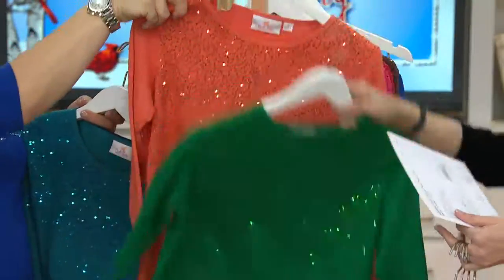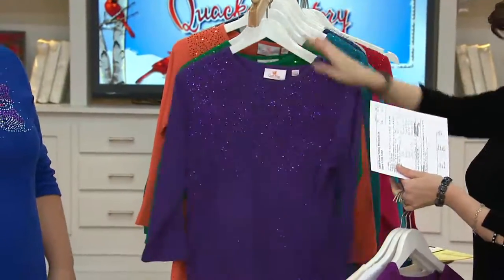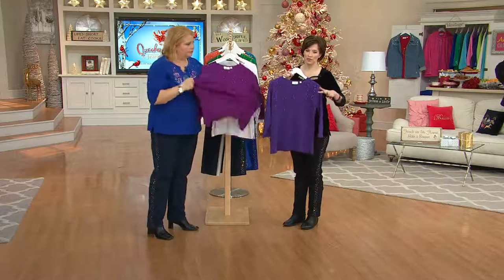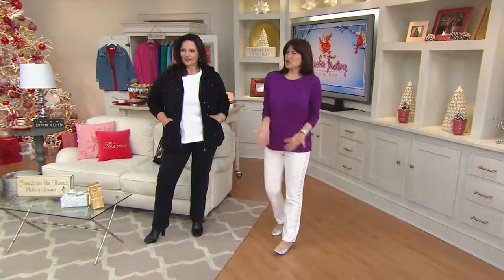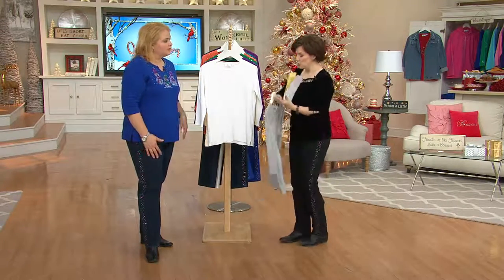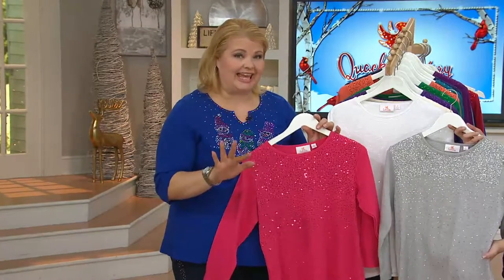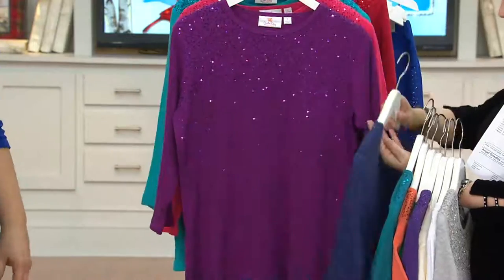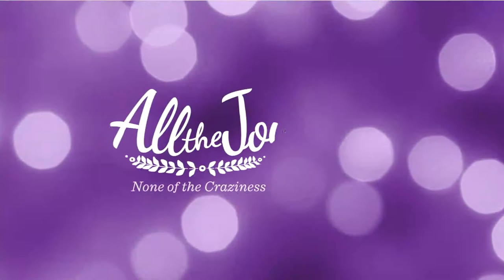Quacker Factory Mini Sequin 3/4 Sleeve 1x1 Rib T-shirt with Leah Williams